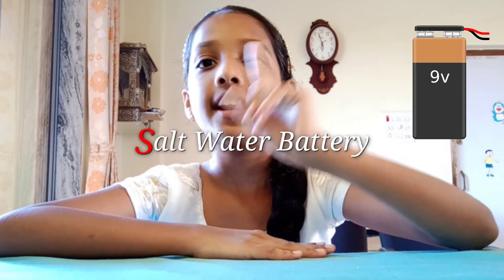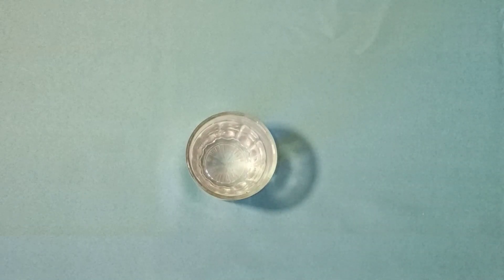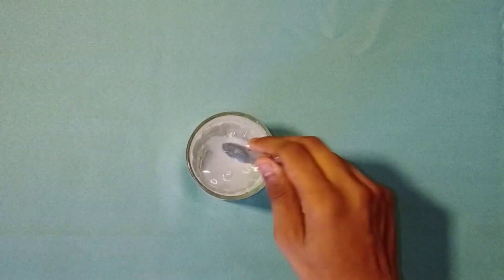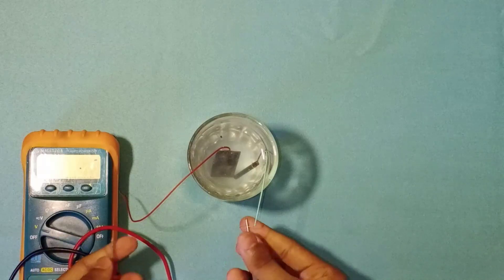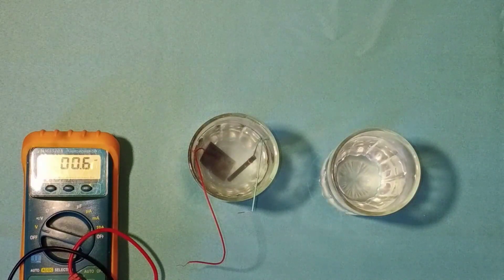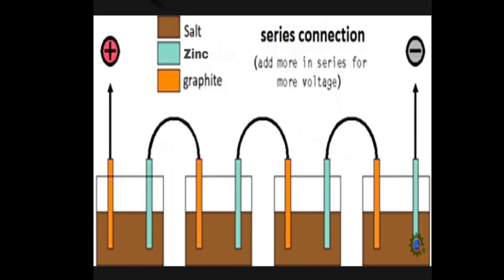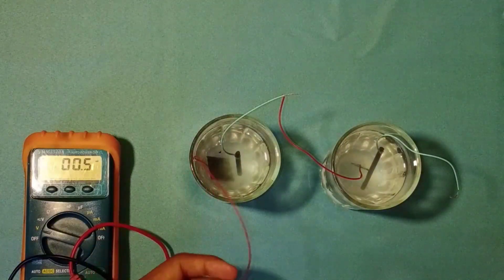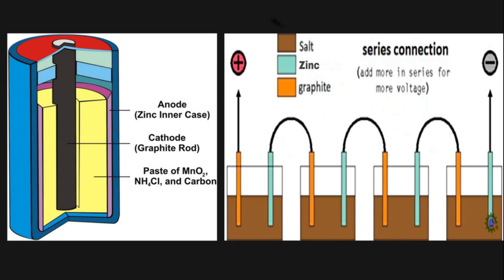How To Make Electric Battery From Saltwater Water ||DIY || Expriments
Hello Guys I am Bhoomi. And today we are going to make a saltwater battery using zinc and graphite that you can make at home.

Material:
1.Zinc plate
2.Graphite
3.Salt
4.Water

* Our target is for 1000 subscribers, please support to complete it.